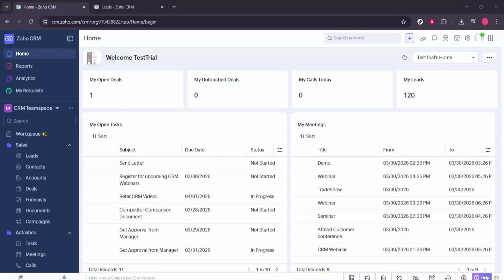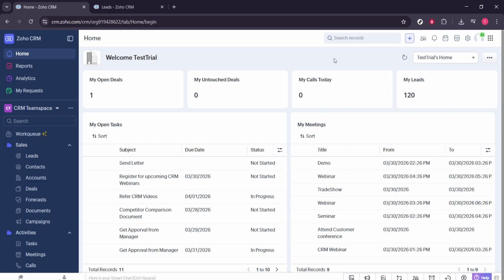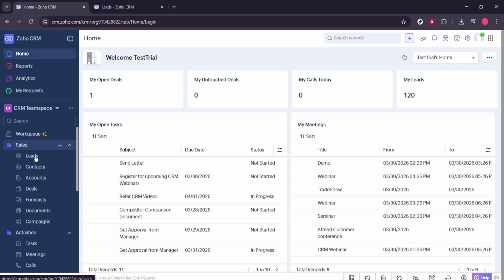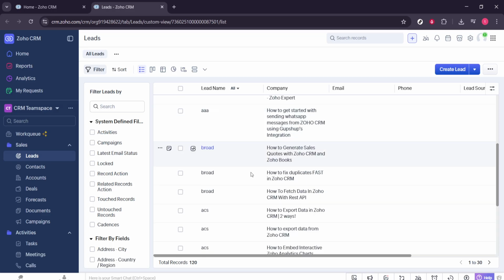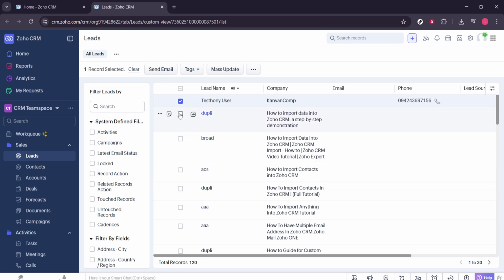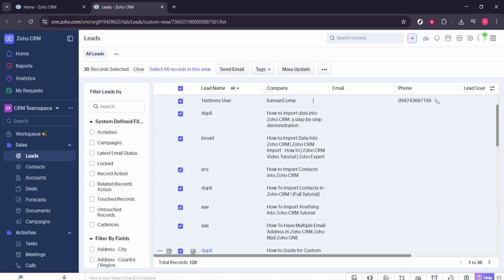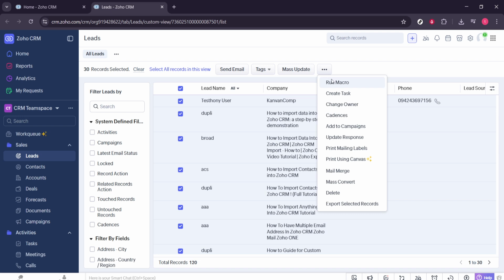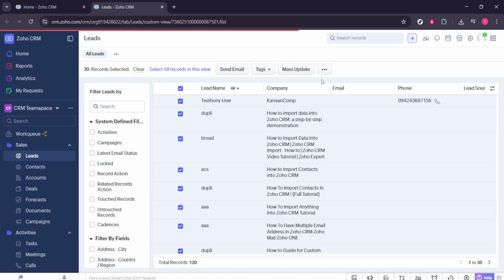How to Set Up a Mail Merge Document Inside Zoho CRM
Want to generate personalized documents in seconds using your CRM data? In this step-by-step 2026 guide, you’ll learn how to set up a mail merge document inside Zoho CRM and automate your document workflow.

In this tutorial, we walk you through how to create mail merge templates, insert merge fields, generate documents for leads or contacts, and send them directly from Zoho CRM. You’ll also learn how to save time, reduce manual work, and create professional documents like letters, proposals, and agreements with ease.